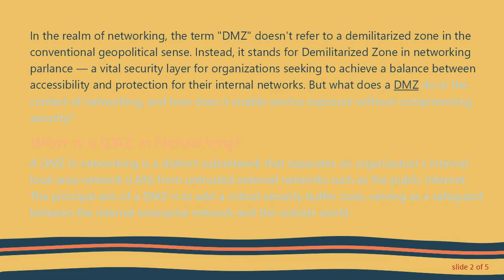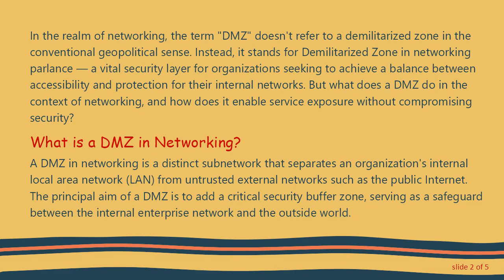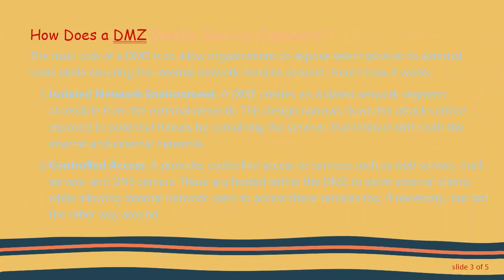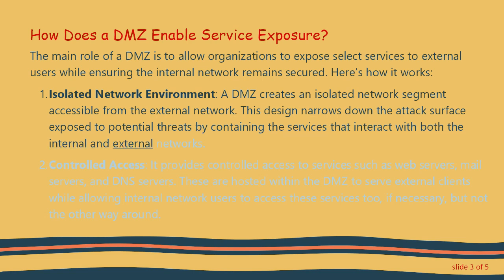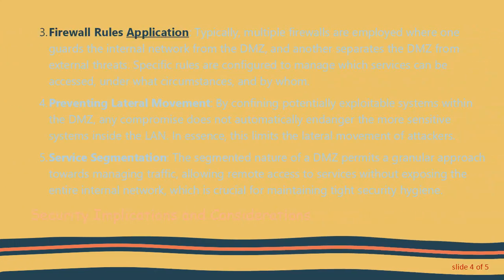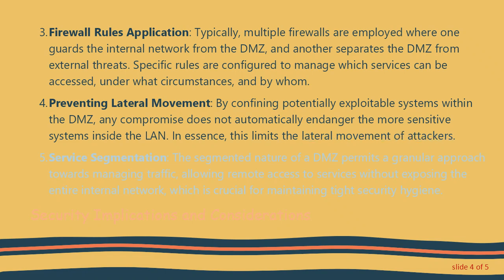Understanding DMZ in Networking: Service Exposure Simplified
Discover what a DMZ in networking is, its significance, and how it facilitates the secure exposure of services to the external network.
In the realm of networking, the term "DMZ" doesn't refer to a demilitarized zone in the conventional geopolitical sense. Instead, it stands for Demilitarized Zone in networking parlance — a vital security layer for organizations seeking to achieve a balance between accessibility and protection for their internal networks. But what does a DMZ do in the context of networking, and how does it enable service exposure without compromising security?

What is a DMZ in Networking?

A DMZ in networking is a distinct subnetwork that separates an organization's internal local area network (LAN) from untrusted external networks such as the public Internet. The principal aim of a DMZ is to add a critical security buffer zone, serving as a safeguard between the internal enterprise network and the outside world.

How Does a DMZ Enable Service Exposure?

The main role of a DMZ is to allow organizations to expose select services to external users while ensuring the internal network remains secured. Here’s how it works:

Isolated Network Environment: A DMZ creates an isolated network segment accessible from the external network. This design narrows down the attack surface exposed to potential threats by containing the services that interact with both the internal and external networks.

Controlled Access: It provides controlled access to services such as web servers, mail servers, and DNS servers. These are hosted within the DMZ to serve external clients while allowing internal network users to access these services too, if necessary, but not the other way around.

Firewall Rules Application: Typically, multiple firewalls are employed where one guards the internal network from the DMZ, and another separates the DMZ from external threats. Specific rules are configured to manage which services can be accessed, under what circumstances, and by whom.

Preventing Lateral Movement: By confining potentially exploitable systems within the DMZ, any compromise does not automatically endanger the more sensitive systems inside the LAN. In essence, this limits the lateral movement of attackers.

Service Segmentation: The segmented nature of a DMZ permits a granular approach towards managing traffic, allowing remote access to services without exposing the entire internal network, which is crucial for maintaining tight security hygiene.

Security Implications and Considerations

While a DMZ acts as a practical measure for externally facing services, its configuration and management should be reinforced with robust security practices. This includes timely updates, patching vulnerabilities, continual monitoring, and the implementation of Intrusion Detection/Prevention Systems (IDS/IPS).

In a world of rapidly evolving cybersecurity threats, understanding and leveraging a DMZ can be a cornerstone for organizational resilience, enabling service exposure while protecting core internal assets.

Carving out a DMZ is part of a broader security posture strategy. Organizations must remain vigilant, considering a DMZ as one tool amongst many in their portfolio for defending against cyber threats.